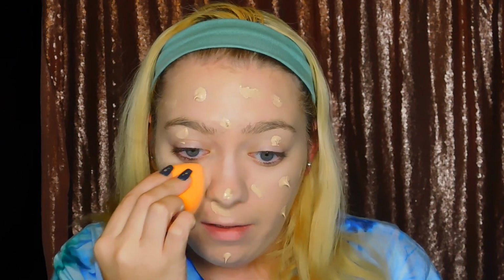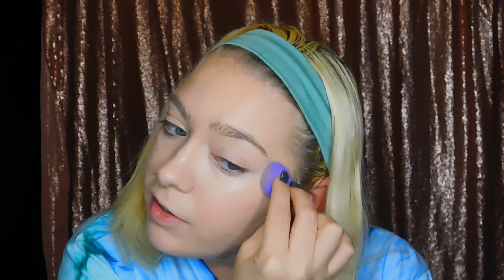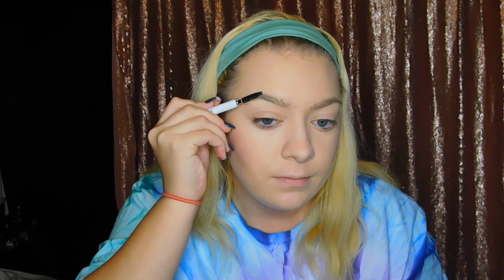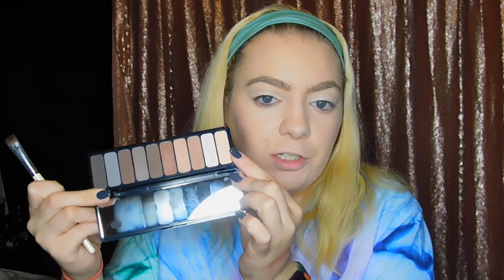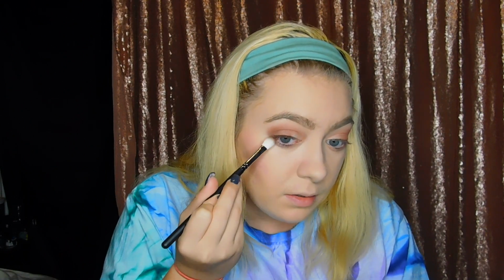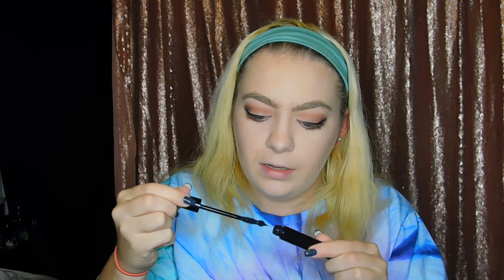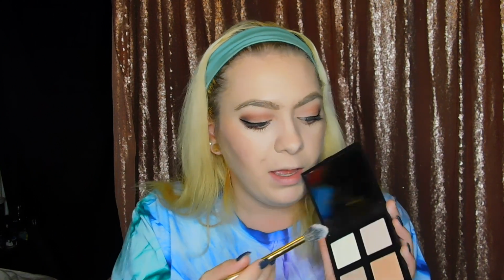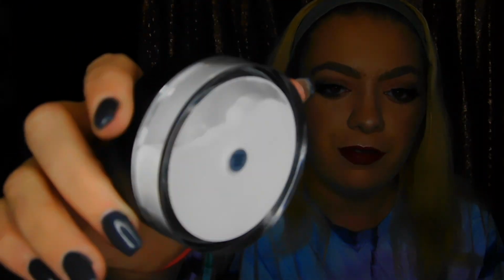One Brand Tutorial & First Impressions ft. ELF Cosmetics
As disappointed as I am with Youtube's changes to the partner program, I'm going to stick with my resolution to keep creating content for you guys. I've been sitting on this video for a while, so gran a snack, settle in, and enjoy this 30 minute monster!

I love E.L.F and a lot of their products so I was very excited to make this video, and I think I mentioned it in the video but I want to say it again, this video is not sponsored in any way, I bought all the products used in this video, nothing was sent to me and I'm not getting paid in any way!

Follow me on all this stuff!

They donate 10% of their profits to non-profit organizations to benefit marine life!

They donate 10% of profits from their collections to no-profits that benefit the animal the collection represents!